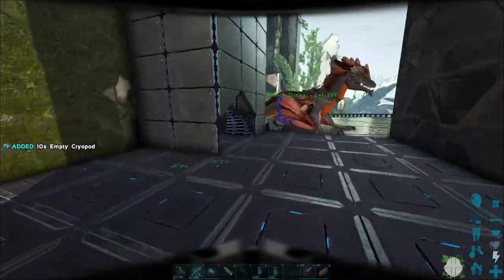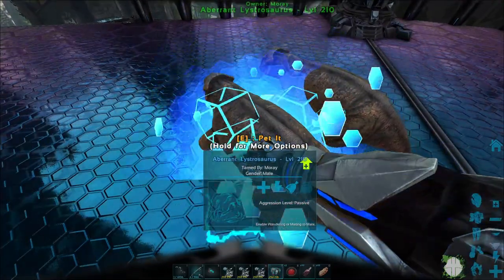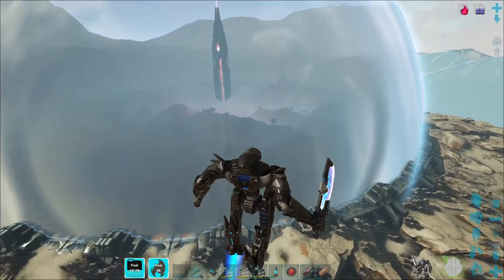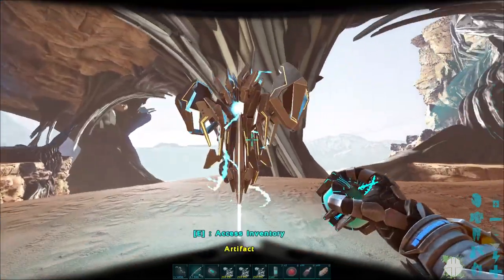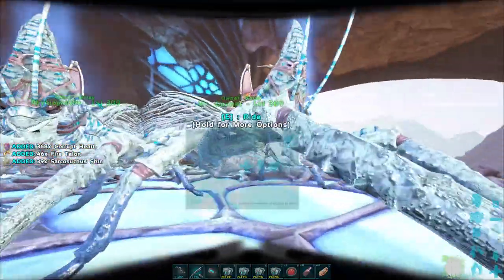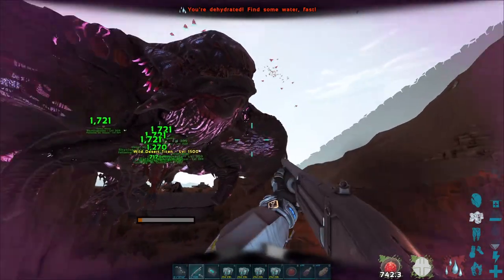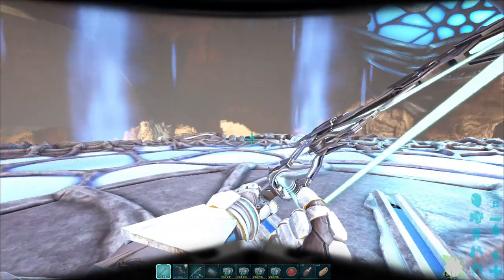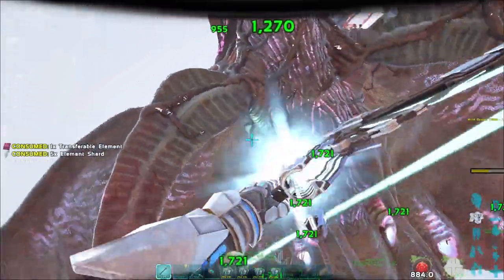Fighting The Desert Titan With A Swarm Of Bugs!!! - Ark Survival Evolved [Ep.123 Extinction]